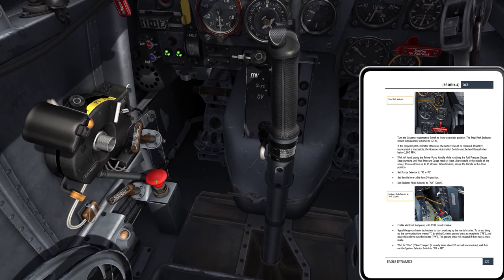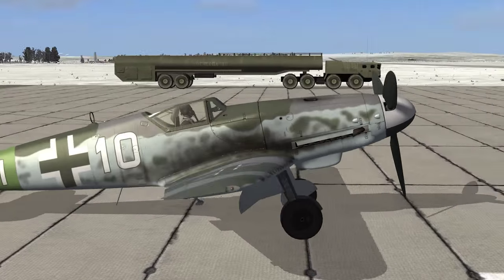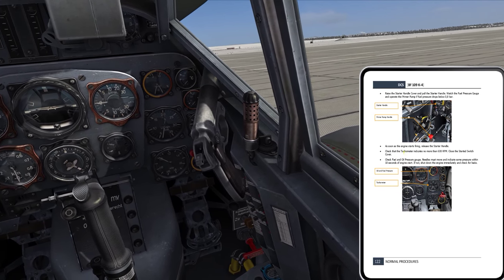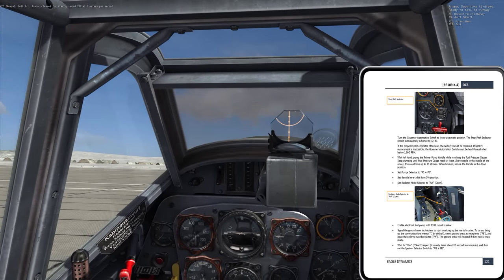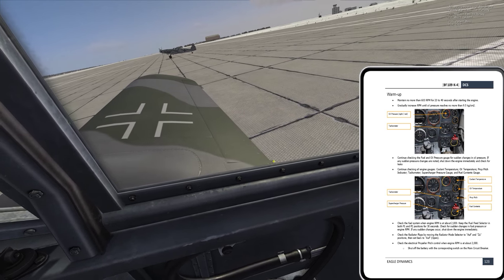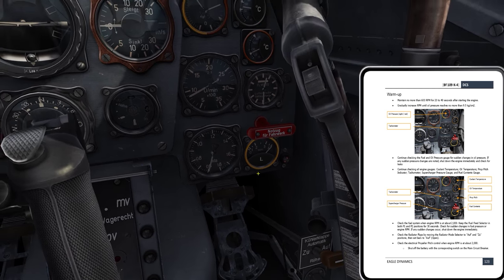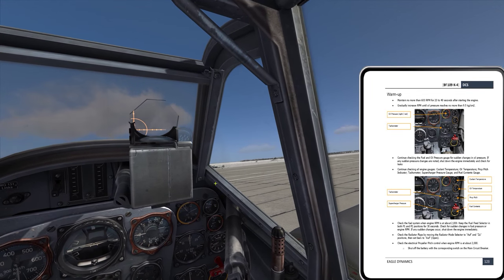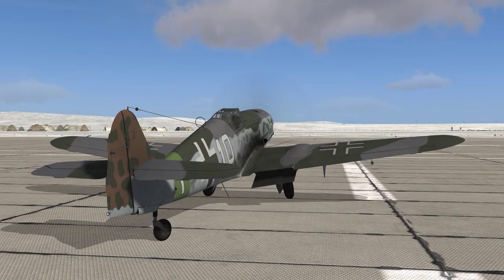Test Flight - DCS: Bf 109 K-4 Kurfürst #2 - Start-up and Run-up Checks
Follow along as I learn to use the Bf 109 K-4 Kurfürst in DCS: World.  This is an in depth look at the aircraft systems, how to operate them, and how to employ them during missions.  These are intended for new players who are new to the Bf 109 and not sure where to start but there is enough depth that experienced players can enjoy them as well.

System Specs:
i7-4770K @3.50 GHz
16 GB RAM
GeForce GTX980ti
Thrustmaster Warthog HOTAS
Saitec Combat Rudder Pedals
TrackIR 5